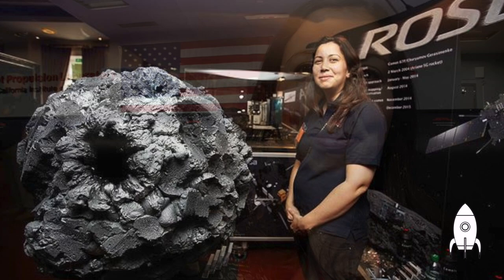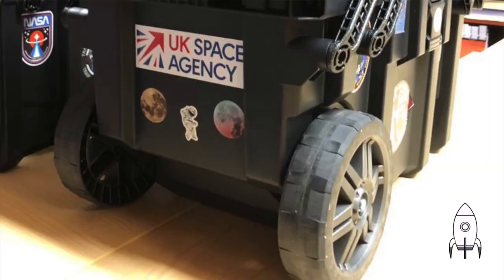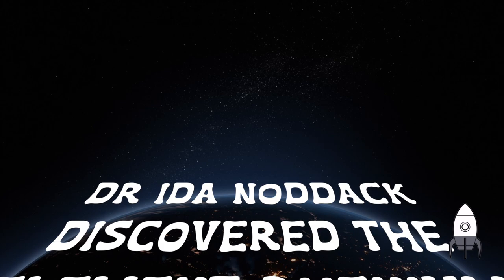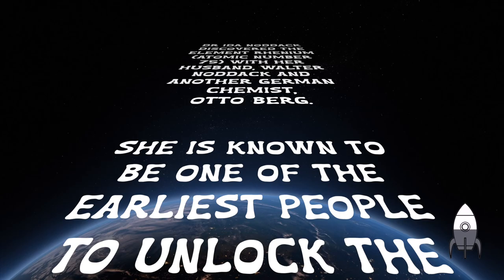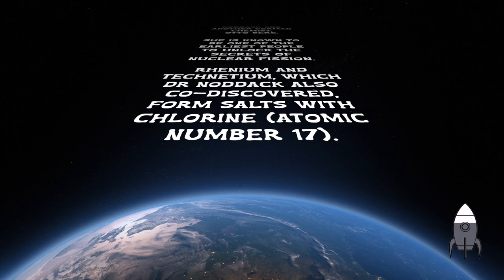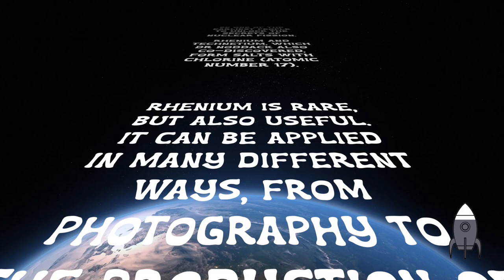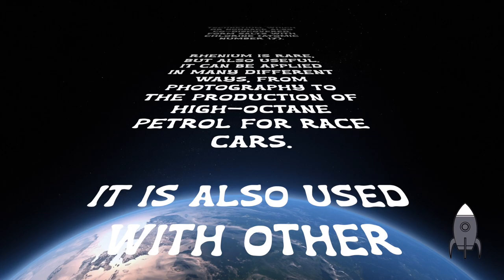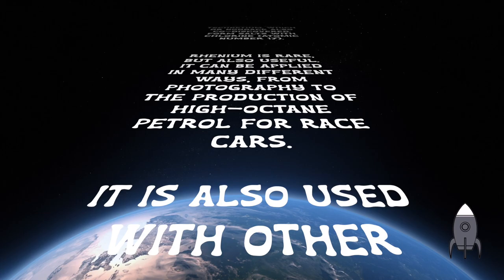Mission 0 - Ida Noddack (Unlocking box)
An introduction to the ‘Let’s Move to the Moon’ project which explores some of the many challenges that building a Moon base poses.

The first mission involves equipment by learning about the works of Ida Noddack to help unlock the mission case.

This video backs up Mission 0 in the booklet of the UK Space Agency (UKSA) funded 'Let's Move to the Moon' project.